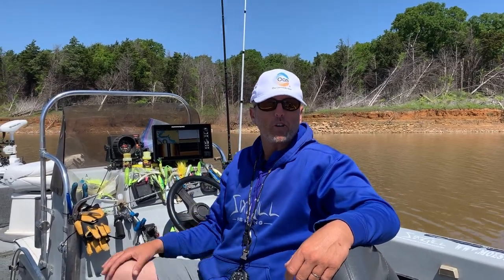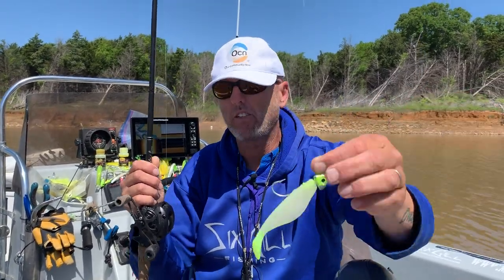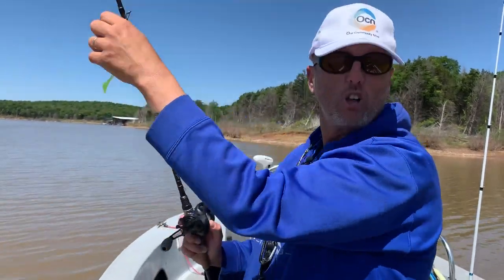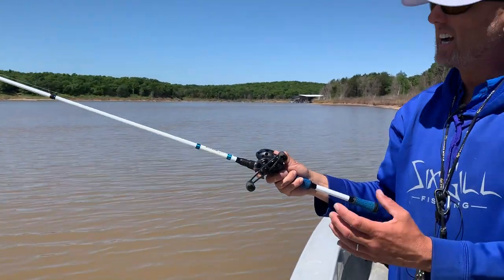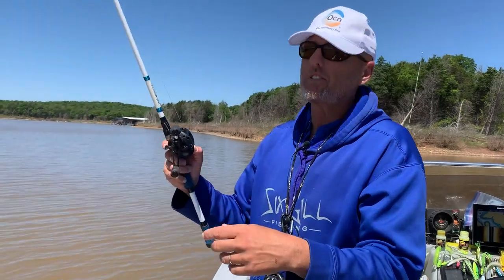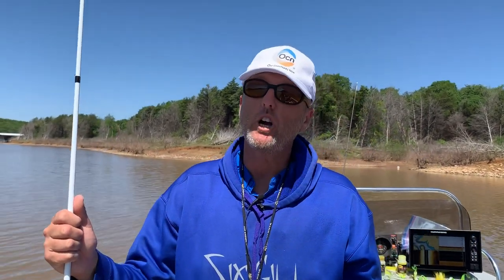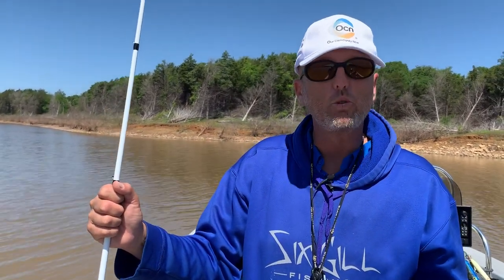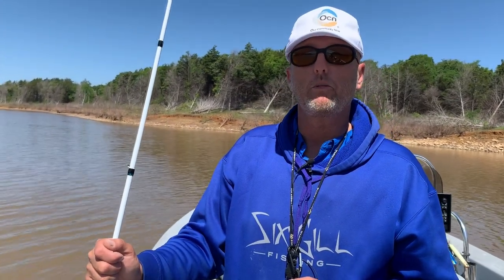Lake Texoma Fishing Guides-How to Striper Fish with Paddle Tail Swimbaits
Striper Express top guide Chris Carey breaks down how to fish Sassy Shad for big Striper on Lake Texoma.